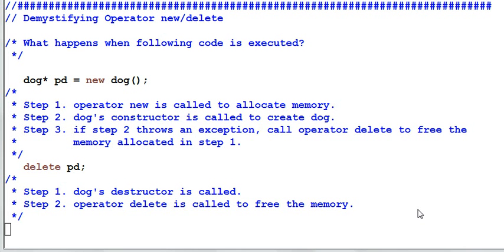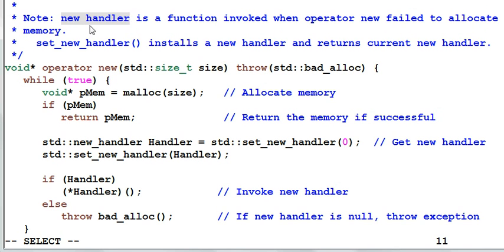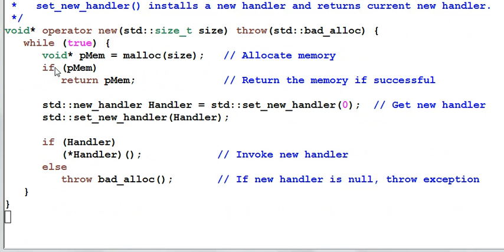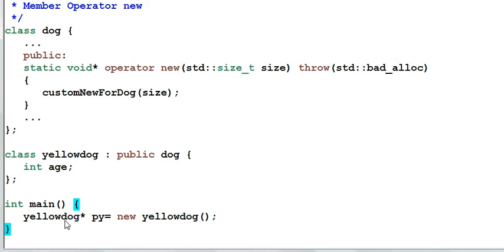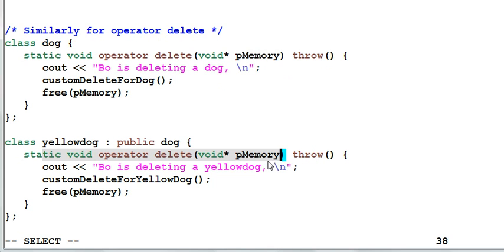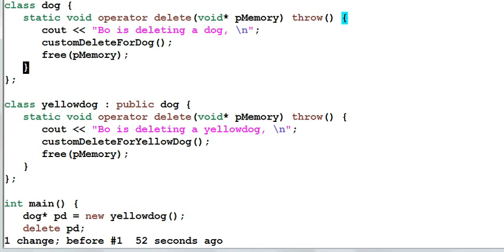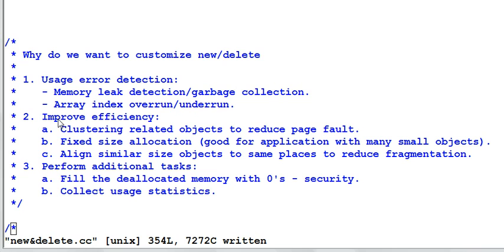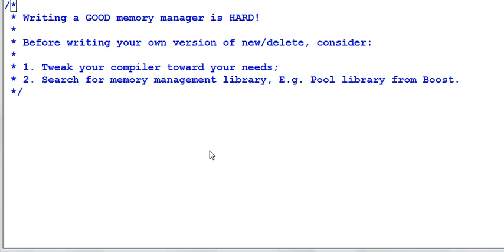Advanced C++: Demystifying Operator new/delete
Understanding and customizing operator new and operator delete.